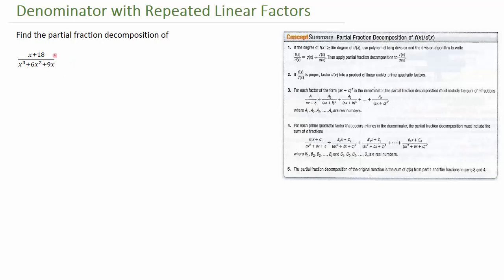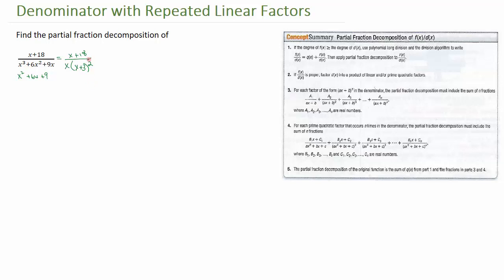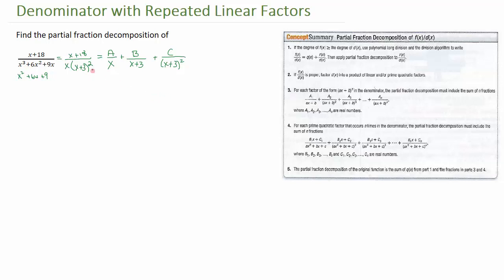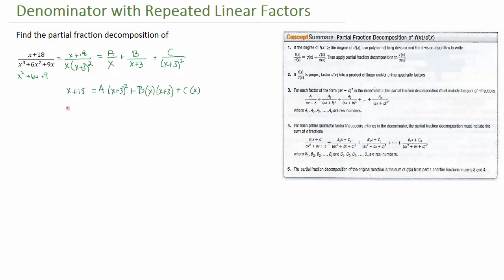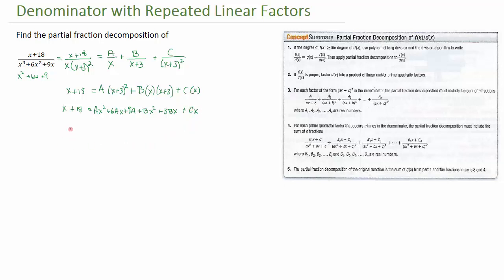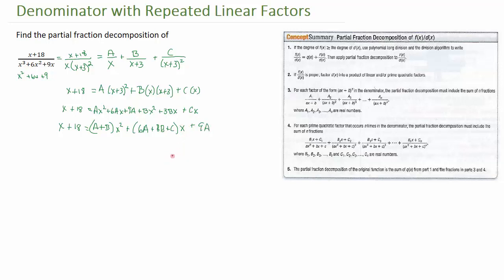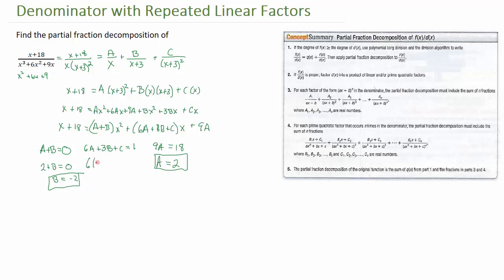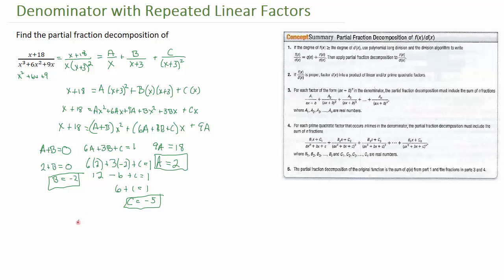Partial Fractions 3: Repeated Linear Factors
Partial Fraction Decomposition with Denominators containing repeating linear factors example